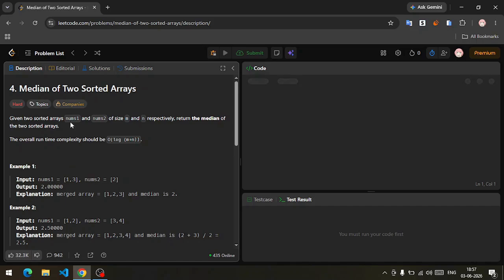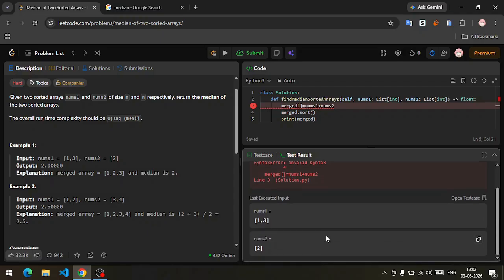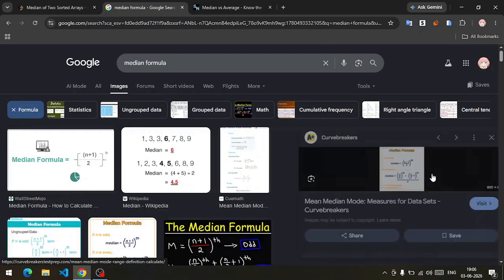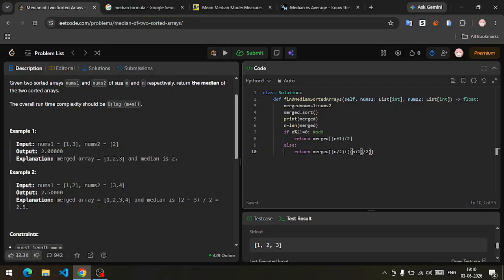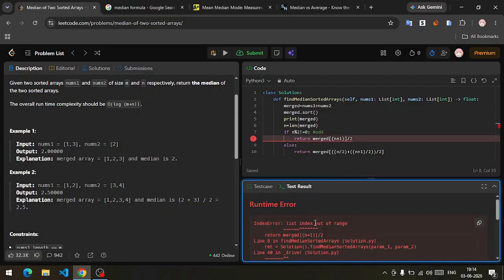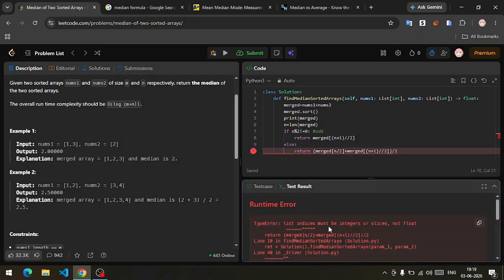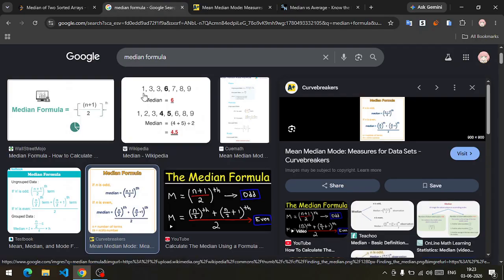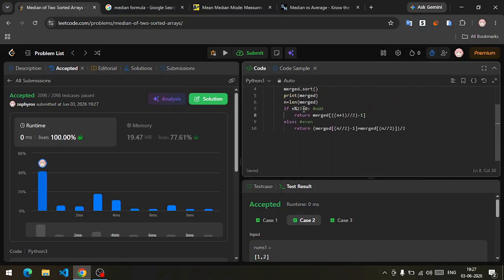IT'S EASY ACTUALLY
here in this video i have solved leetcode hard. this is a complete walkthrough how a beginner thinks to solve a problem.